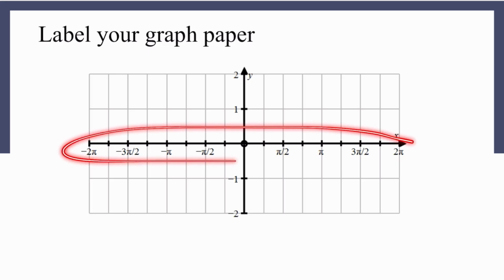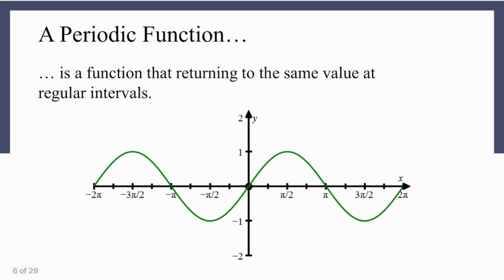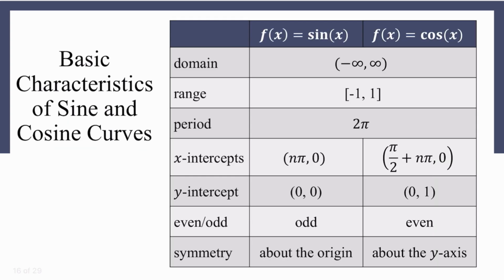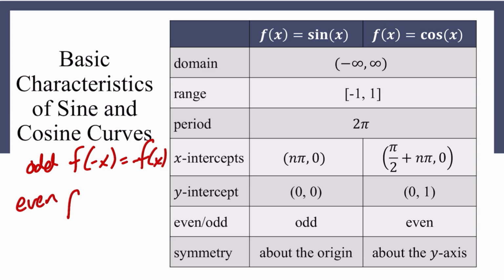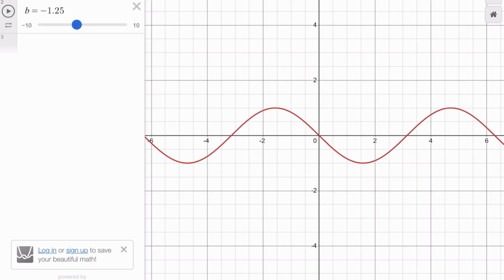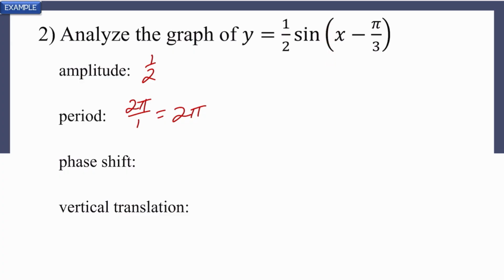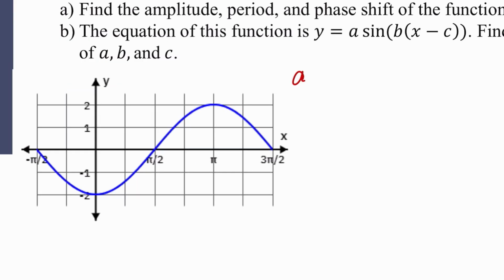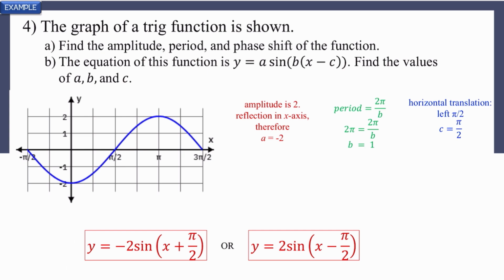4.5a Graphs of Sine and Cosine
For Precalculus students, an introduction to the graphs of sine and cosine.